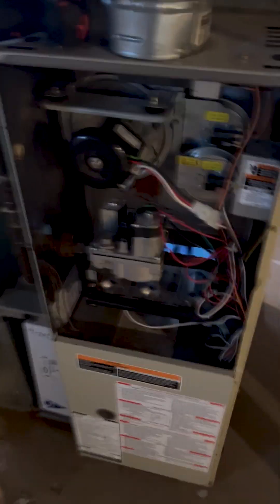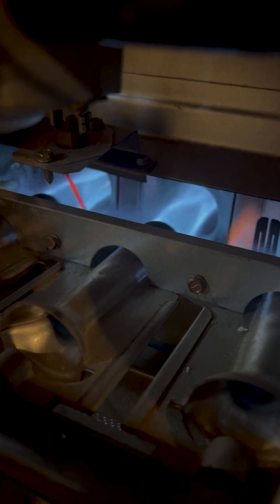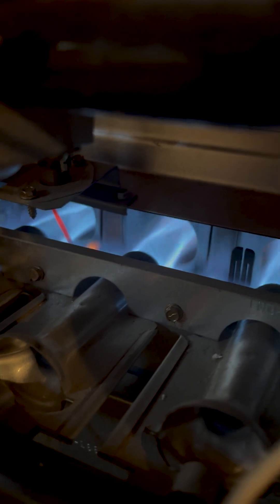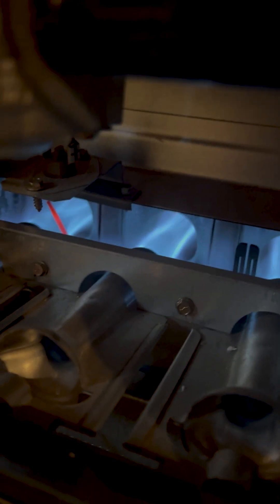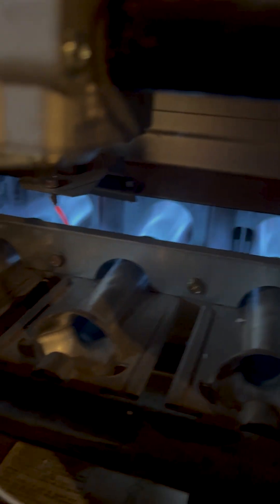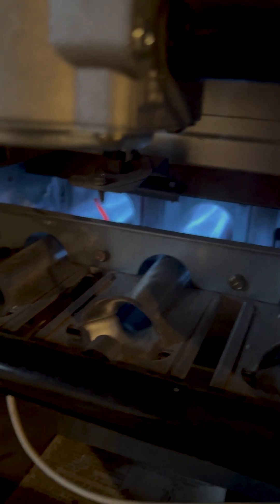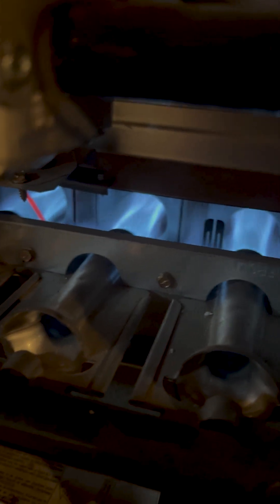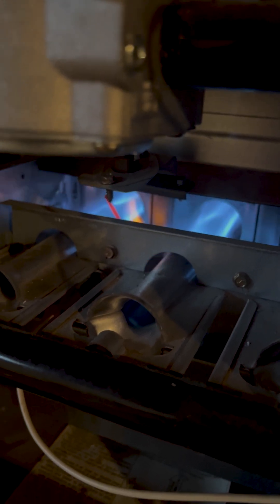Should there be blue and orange flame being emitted from the furnace when running?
During a home inspection, all mechanicals are looked at to consider operation and function within the home. Helpful Home Inspector explains in this video why there may be different colored flames emitting from the furnace during operation. Whenever you are questioning the operation of a furnace, it is recommended to consult with a HVAC technician. Remember the better you take care of your home, the better it will take care of you.